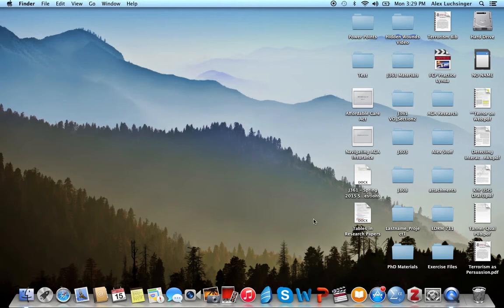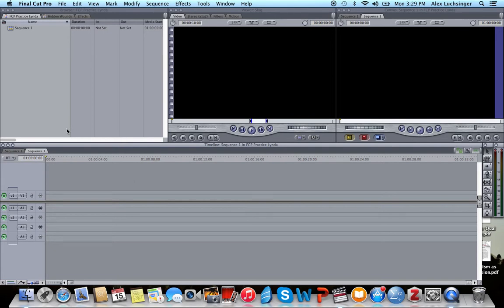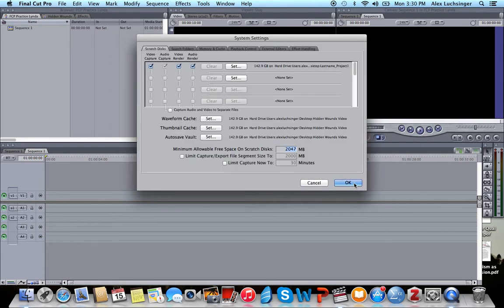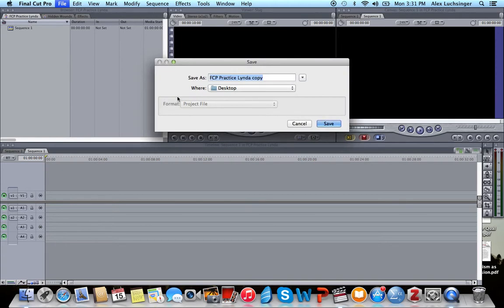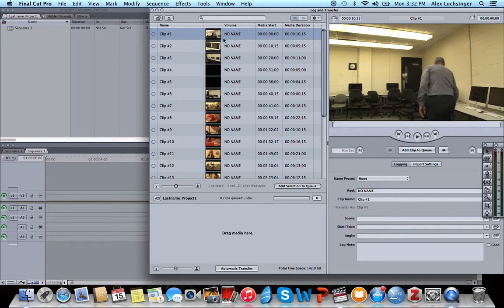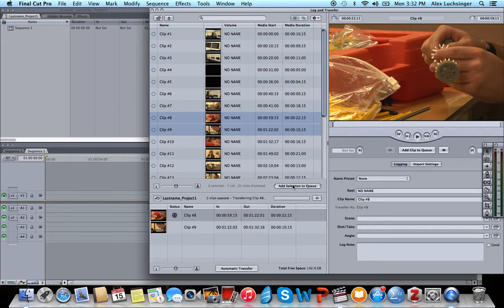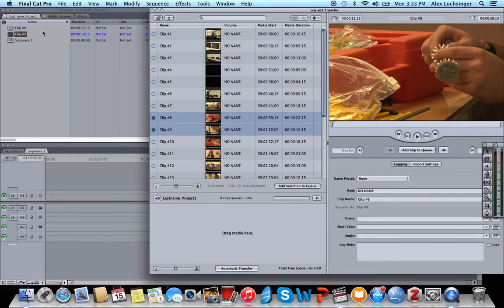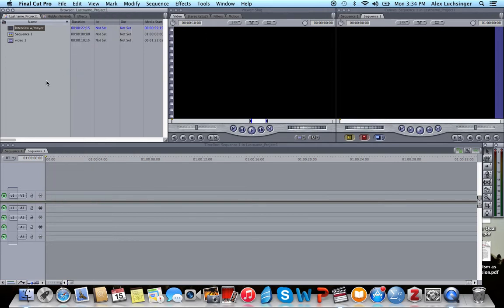Final Cut 1*